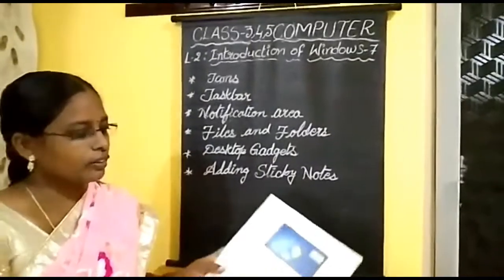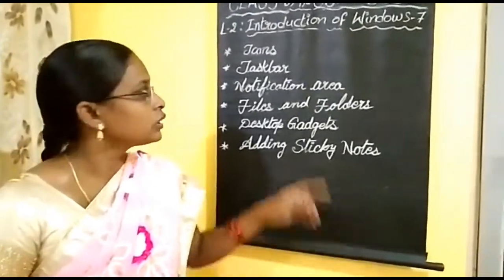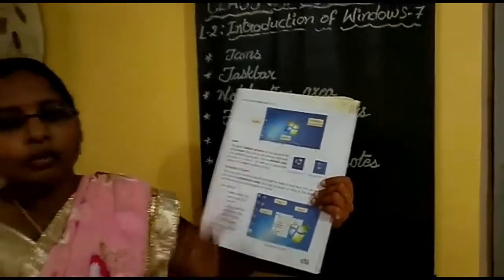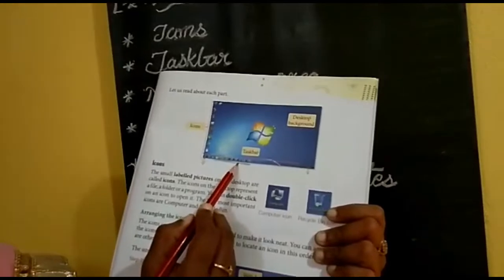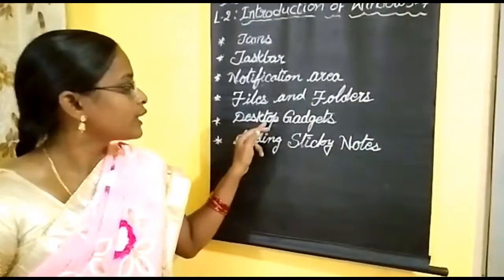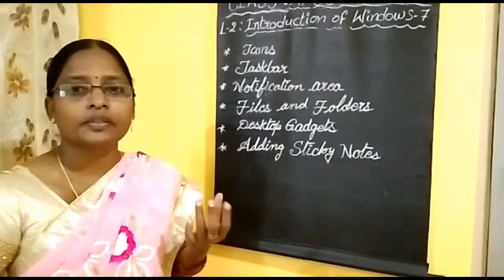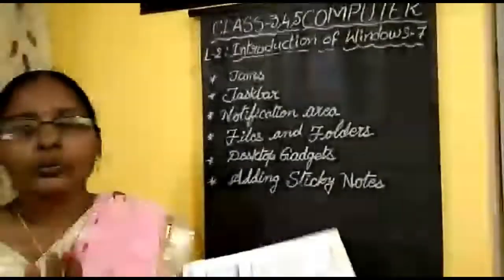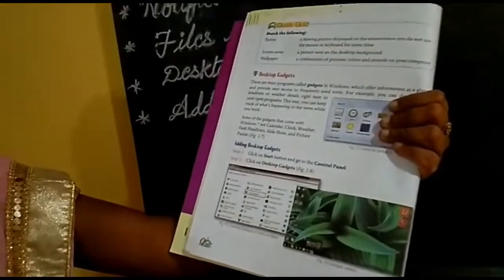Introduction of Windows - 7(contd.,)//3,4,5 Classes Computer//By Mrs. Swarna Lakshmi